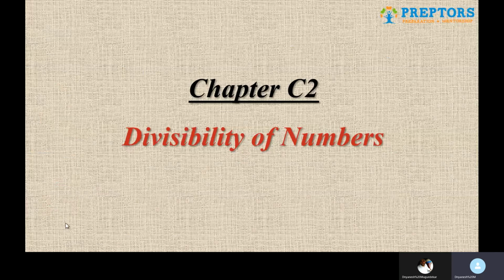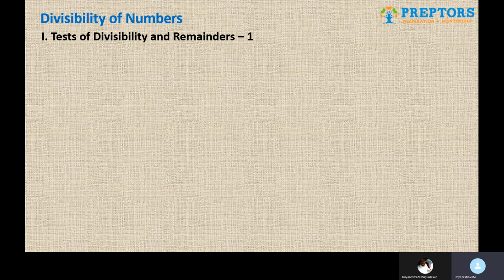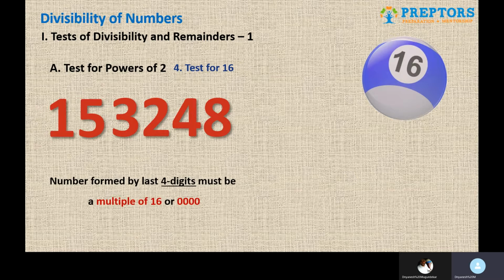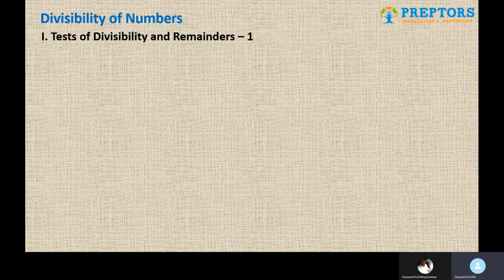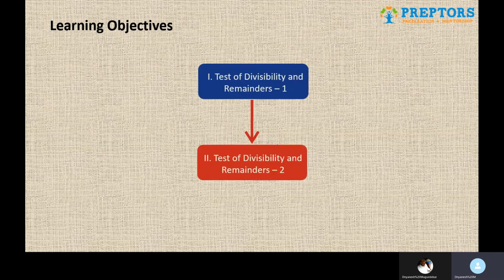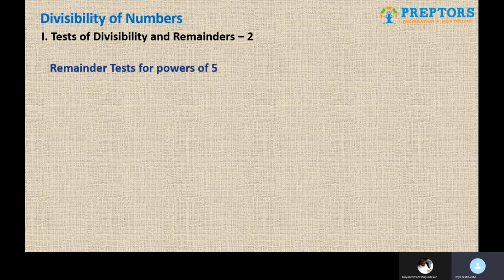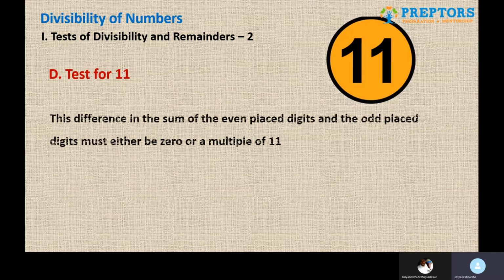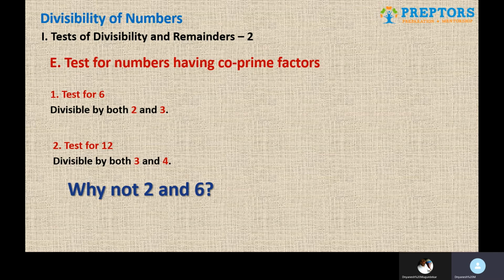Divisibility of Numbers